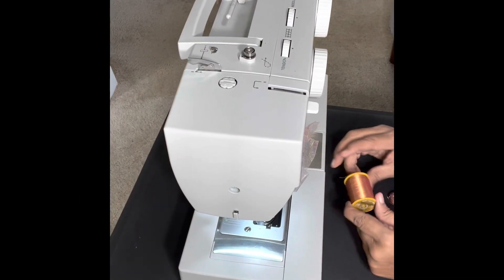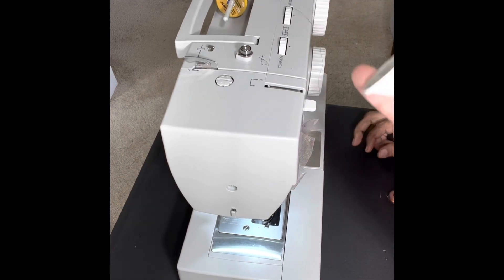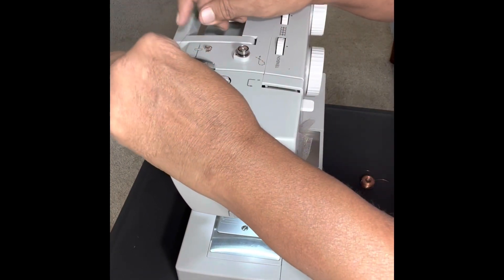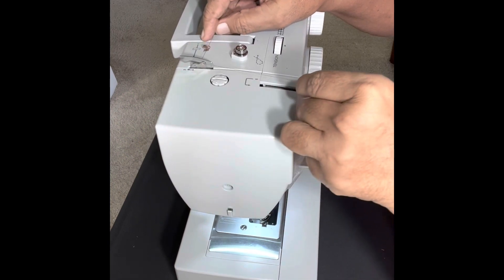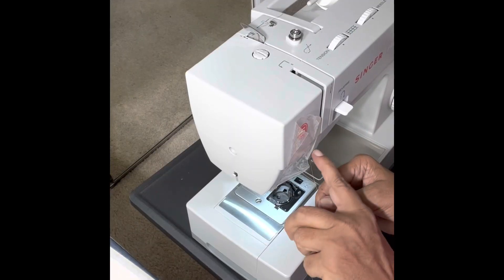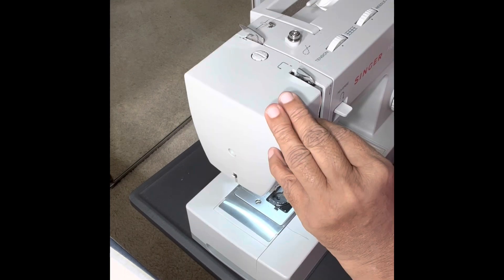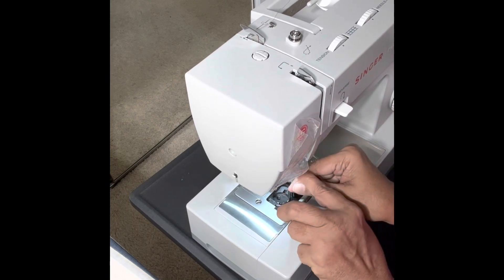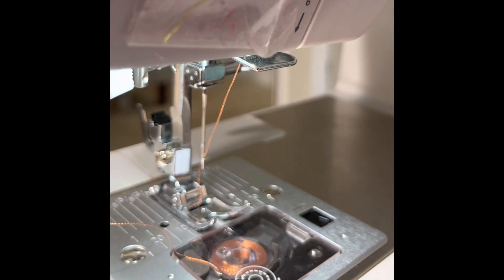Threading the Sewing Machine